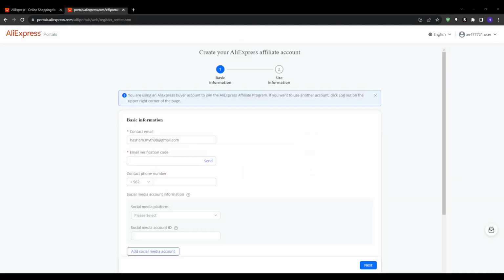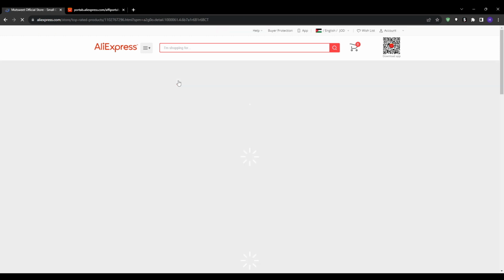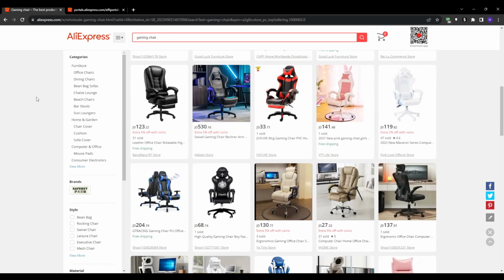AliExpress Affiliate Program Tutorial 2026 | How To Make Money From AliExpress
Overview 00:00
Getting Started with AliExpress Affiliate Marketing 00:20
Selecting Profitable Niche Products to Promote 01:28
Creating Affiliate Content 02:55
Tracking Affiliate Link Performance 04:40